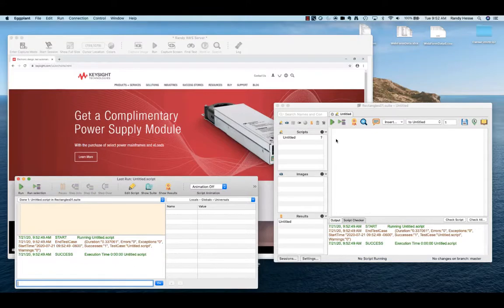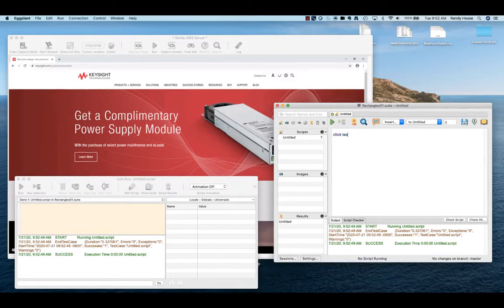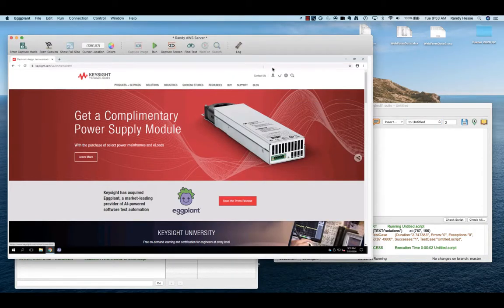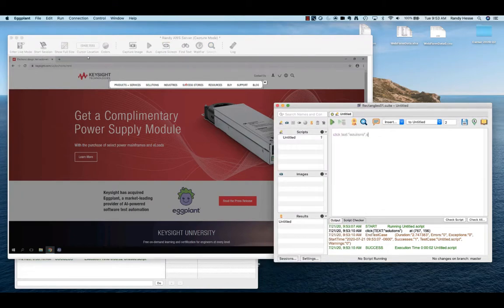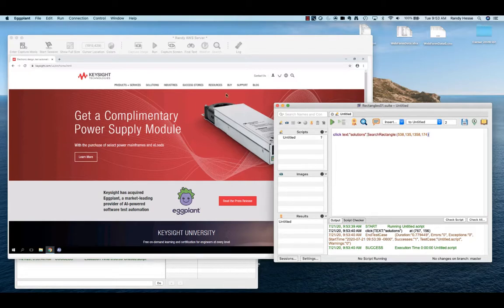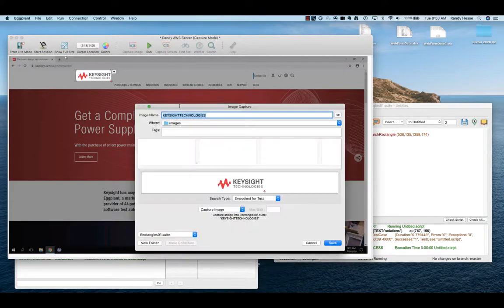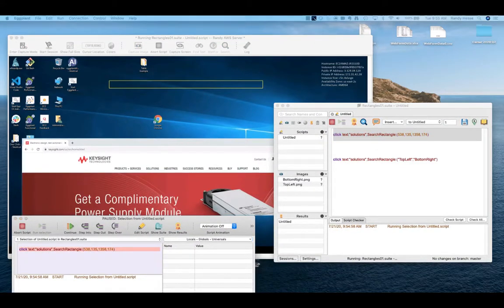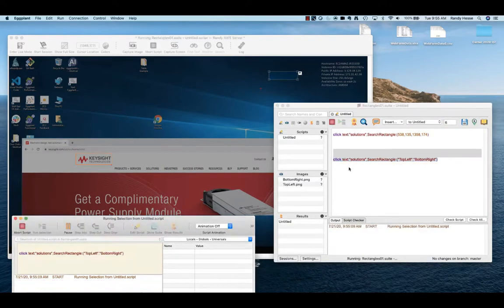eLearning with Eggy: Season 2, Ep 2 - Building Search Rectangles in Under 3 Mins with Eggplant's OCR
Join Randy Heese, Technical Consultant at Eggplant show you how simple it is to create search rectangles using Eggplant software's OCR tool.